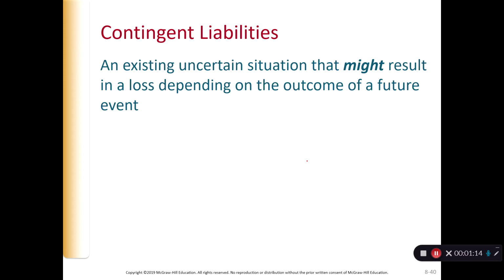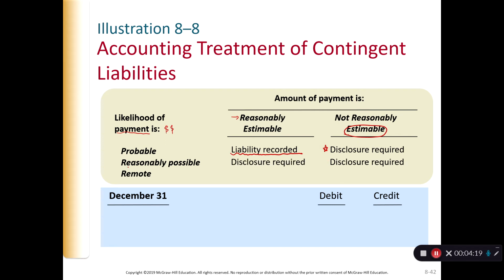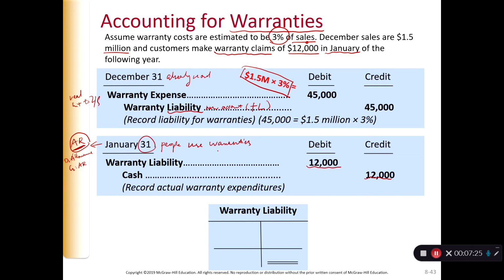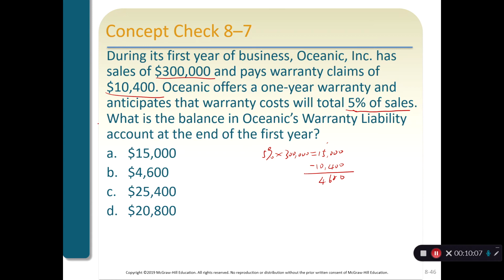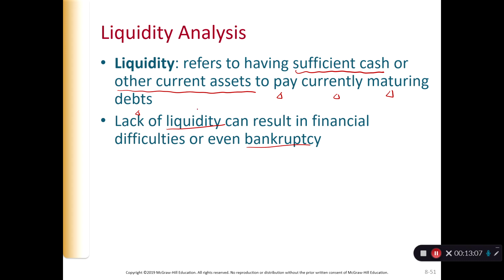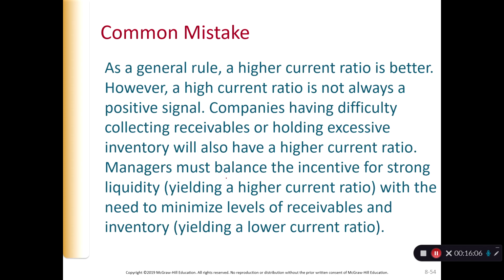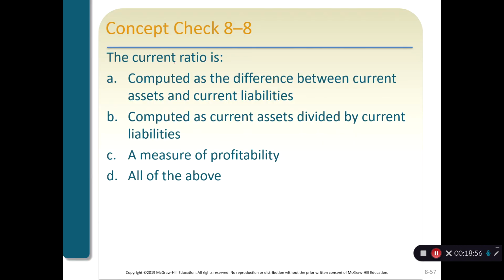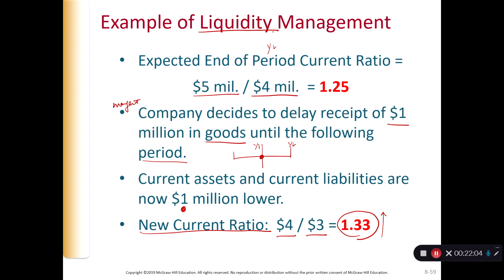Chapter 8 - Part Two